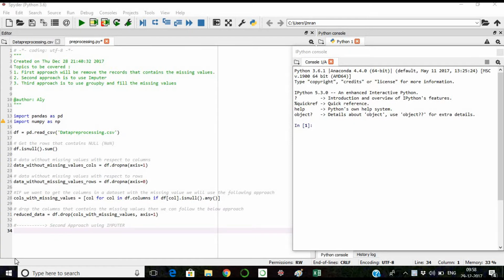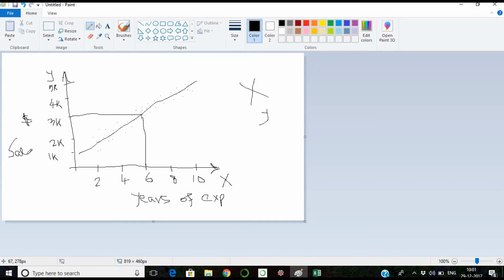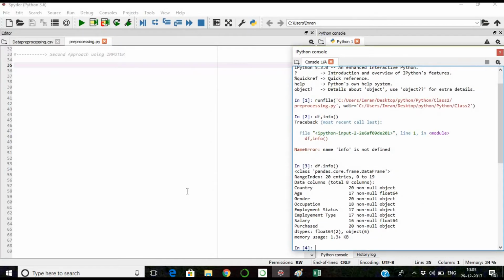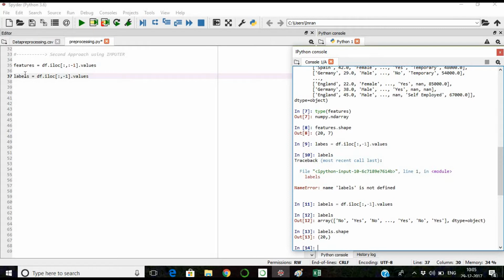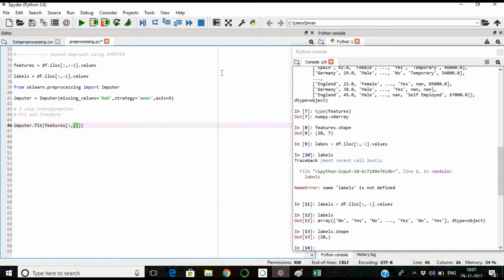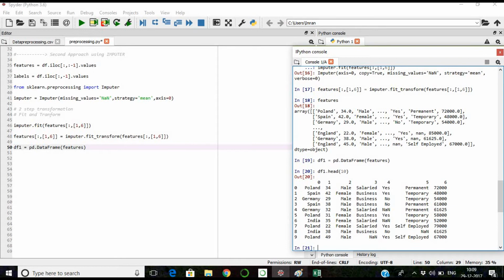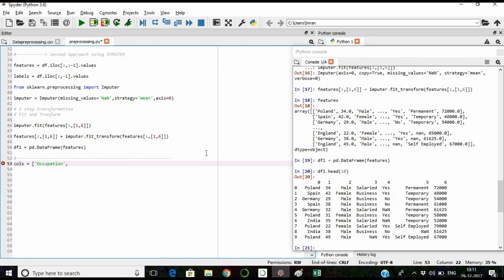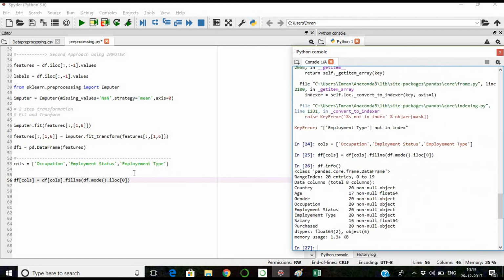Machine Learning | Handle Missing Values | Handling Missing Values Using Imputer - P15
0:00 Introduction
0:31 Handle Missing values using Imputer (Second Approach)
0:45 Features and Labels in Machine Learning
3:53 Pandas Dataframe.info()
4:26 How to extract the features using pandas iloc
5:07 How to view the type of features(columns of a dataset)
5:15 How to view the shape of features(columns of a dataset)
5:28 How to extract labels using pandas iloc
6:20 How to import Imputer from Sklearn.preprocessing
6:46 How to define Imputer Object
7:11 How to use the parameter missing_values in Imputer
7:15 How to use the parameter strategy in Imputer
7:53 Imputer a two step transformation fit and transform
8:15 Imputer.fit()
8:21 Imputer will be applied only on numeric column
9:11 Imputer.transform()
10:32 Verify the missing values filled by Imputer
12:21 How to fill the missing values of a categorical column with mode using dataframe.fillna()

Topics to be covered :
1. First approach will be remove the records that contains the missing values.
2. Second approach is to use Imputer
3. Third approach is to use groupby and fill the missing values

Second Approach using IMPUTER

features = df.iloc[:,:-1].values

labels = df.iloc[:,-1].values

from sklearn.preprocessing import Imputer

imputer = Imputer(missing_values='NaN',strategy='mean',axis=0)

2 step transformation
Fit and Tranform

imputer.fit(features[:,[1,6]])

features[:,[1,6]] = imputer.fit_transform(features[:,[1,6]])

df1 = pd.DataFrame(features)

Fill the missing values for non-numeric columns
cols = ['Occupation','Employment Status','Employement Type']

df[cols] = df[cols].fillna(df.mode().iloc[0])